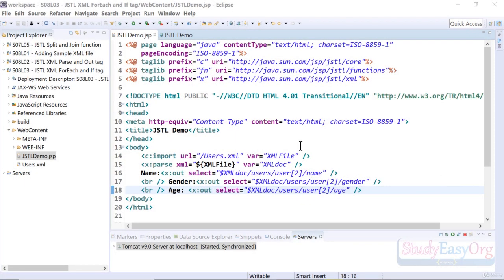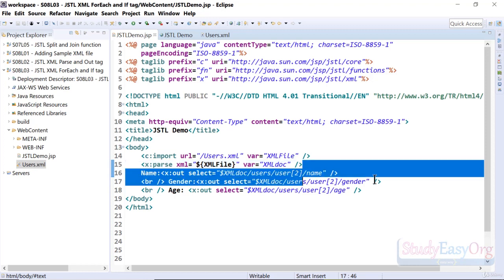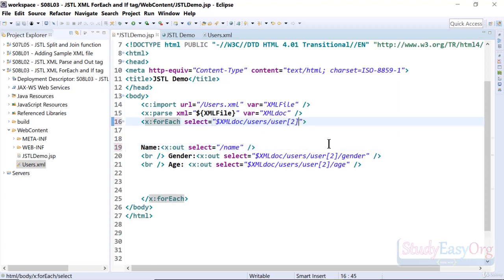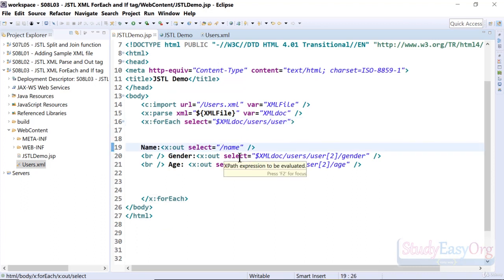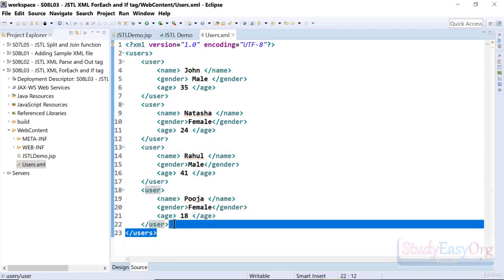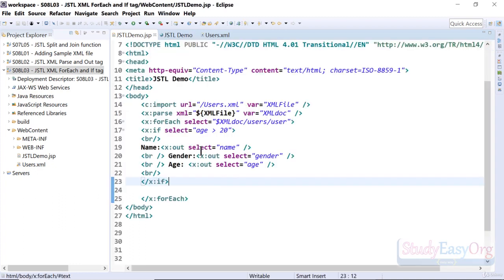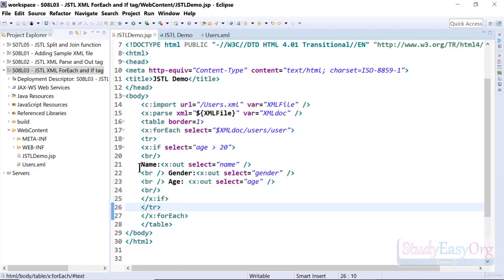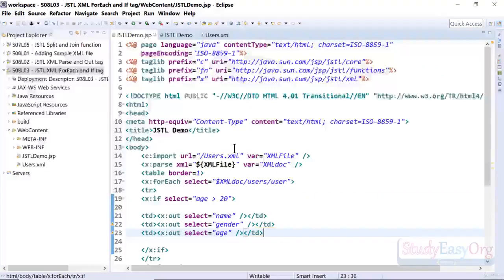251 JSTL XML foreach and If tag ( Please SUBSCRIBE Our Channel )